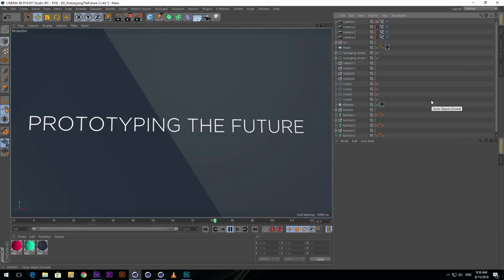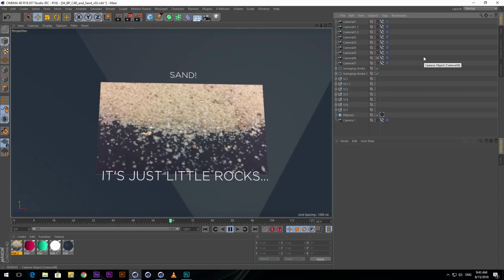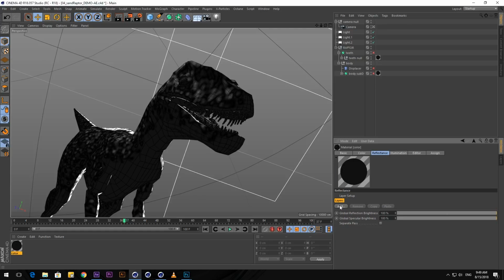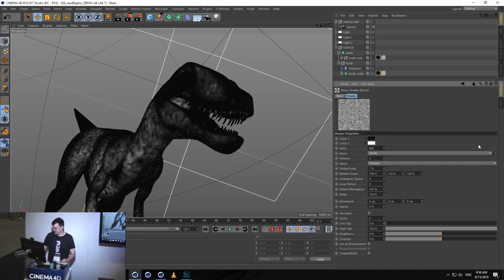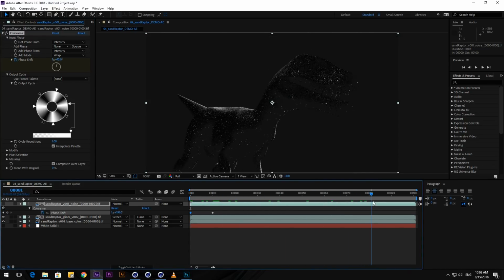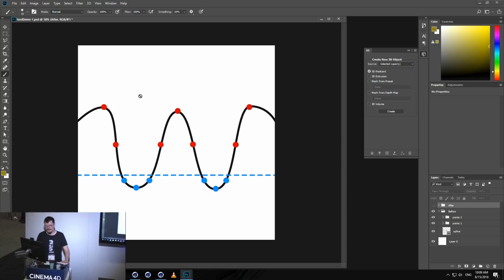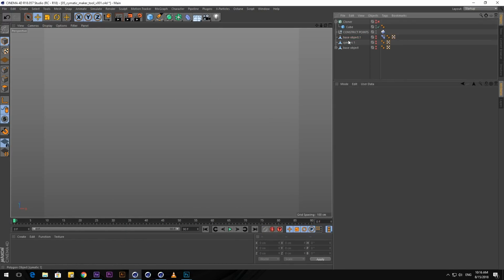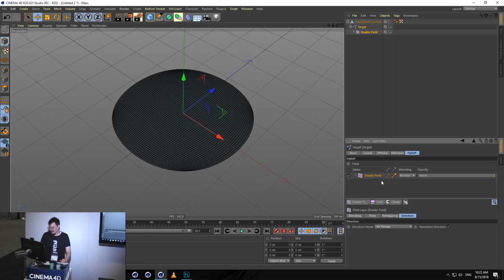Siggraph 2018 Rewind - Russ Gautier: Cinematic Techniques in Cinema 4D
Russ Gautier demonstrates several Cinema 4D techniques employed by Perception in the concept and main-on-end titles for Marvel’s Black Panther. Sand played a crucial role in the visual development of the movie, and Perception developed techniques using Cinema 4D’s procedural noises to create realistic, sparkling sand. A key aspect of the technique is layering multiple renders from Cinema 4D in After Effects, and Russ also shows how Cineware for After Effects can facilitate the look development. Another key visual element in the main-on-end titles was cymatic patterns, and Russ shows how Perception animated and transitioned between cymatic patterns using a custom Python script. Finally Russ demonstrates how R20 makes it possible to create the same effect much more easily using Fields and the Target Effector.

Find out more about Perception’s work on Black Panther in their online case study

05:10 Sand in Marvel's Black Panther
12:13 Look Dev in Cineware for After Effects
16:12 Adding Bump and Displacement
19:11 Adding Glints to make the Sand Sparkle
27:39 Cymatics
36:25 PoseMorph
41:15 Morph Deformer
43:48 Cymatics with R20 Fields